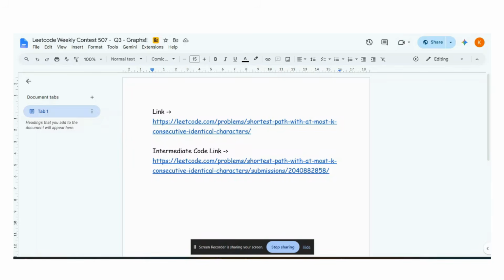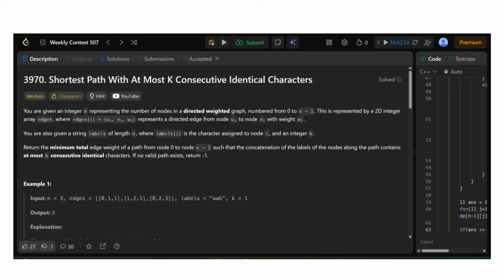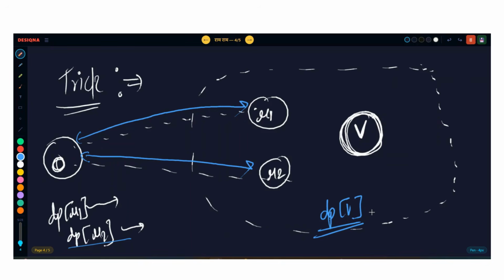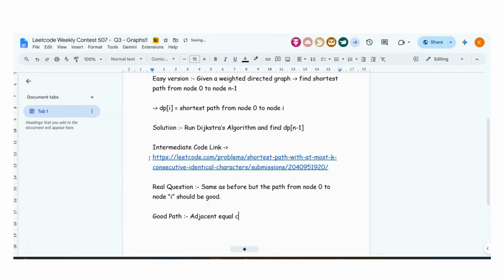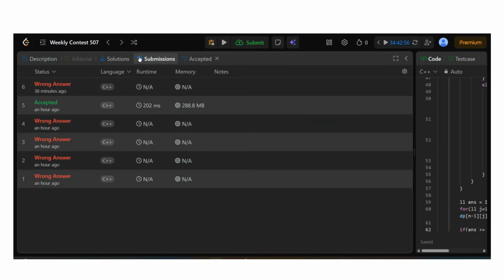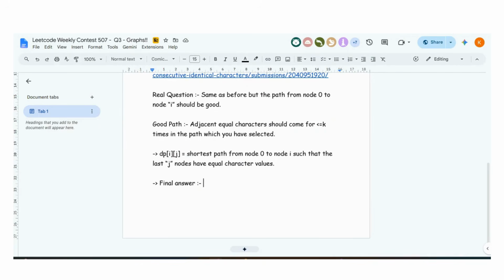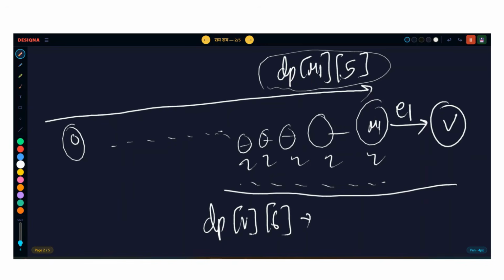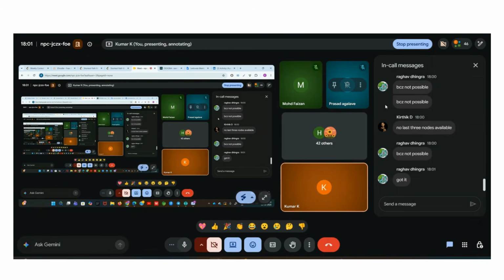Leetcode Weekly Contest 507 | Q3 - Shortest Path With At Most K Consecutive | 3970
In this video, we solve Leetcode Weekly Contest 507 - Question 3: Shortest Path With At Most K Consecutive (Leetcode 3970) in C++ with a full step-by-step explanation.

We’ll break down:

how to model the problem correctly
why a normal shortest path / BFS is not enough directly
the right state-based graph / DP + shortest path idea
how to handle the “at most K consecutive” constraint
important intuition and edge cases for contests/interviews

If you struggled with this problem during the contest, this video will help you understand the exact thought process needed to crack such hard graph + DP contest questions.

In this video:
Problem intuition
State definition
Graph / DP transition logic
Shortest path optimization

If you are preparing for:

Leetcode Contests
Google / Amazon / Microsoft / Uber / Atlassian / Adobe / Flipkart / DE Shaw / Tower Research OAs
Top product-based company interviews
Hard DSA / Graph / DP interview questions

Topics covered

Leetcode 3970
Shortest Path With At Most K Consecutive
Graph
Shortest Path
DP on Graph
State Graph
Dijkstra / BFS State Space
Competitive Programming
Interview Preparation
C++

𝗟𝗶𝗻𝗸 𝘁𝗼 Kumar K 𝗯𝗲𝘀𝘁 𝗳𝗿𝗲𝗲 𝟱𝟭 𝗵𝗼𝘂𝗿 𝗰𝗼𝘂𝗿𝘀𝗲 for DSA + OA + CP aimed towards increasing the problem solving skills for new hard unseen coding problems